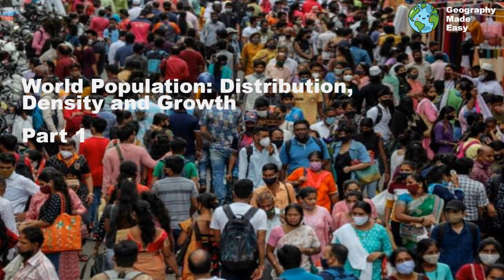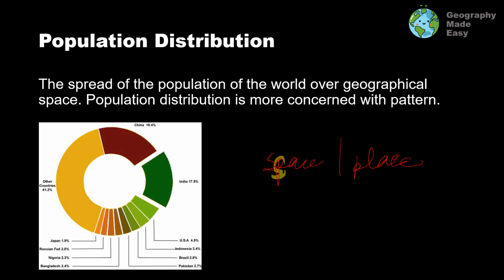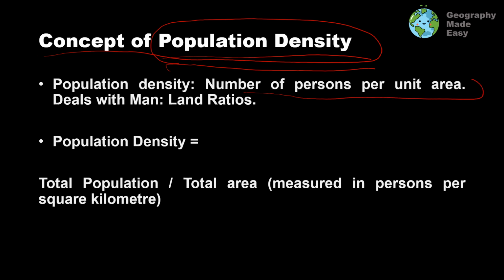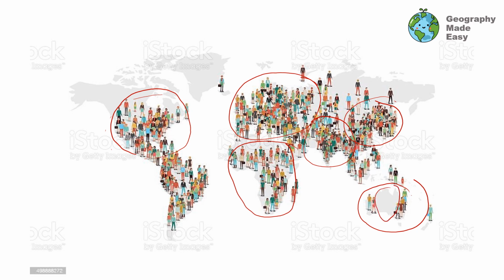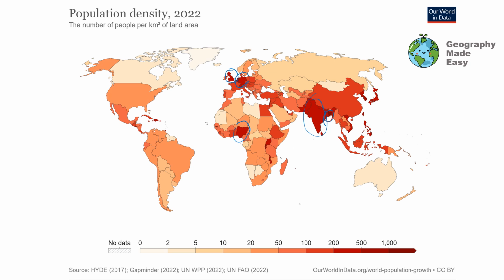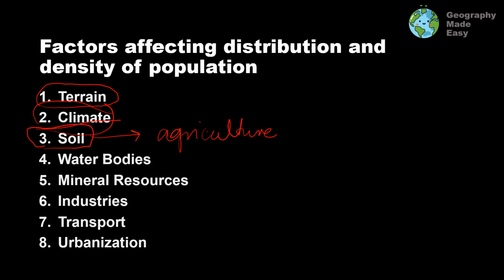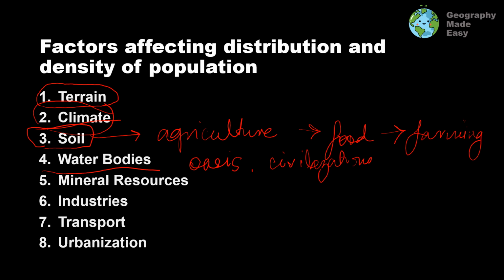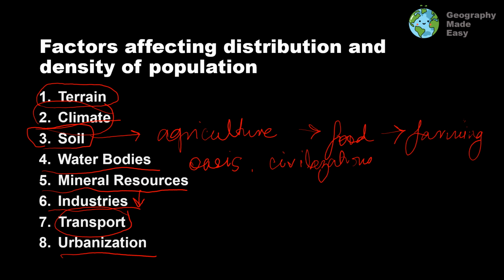Population Density and Distribution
This video discusses about the important concepts of population distribution and density of the world. This video shall be helpful for CUET examination aspirants as well as for other competitive exams with Geography as an elective.